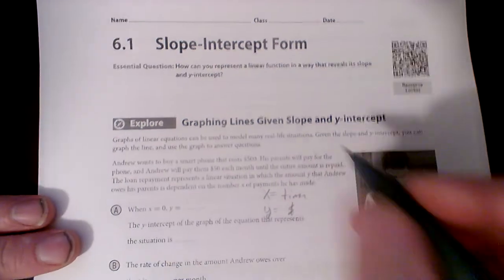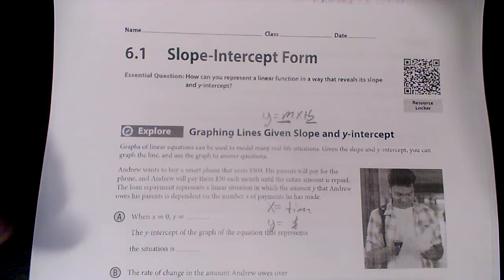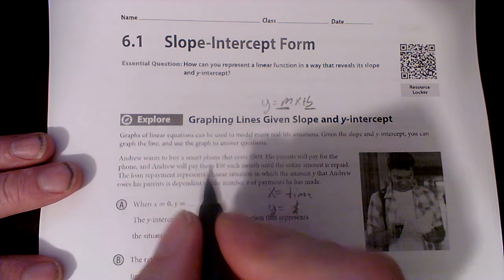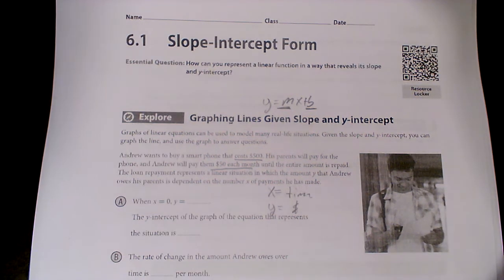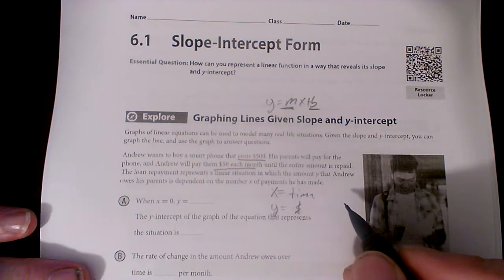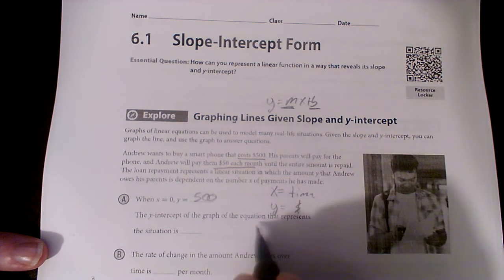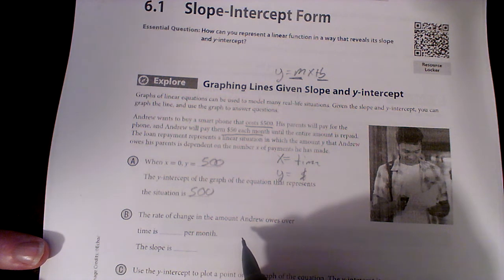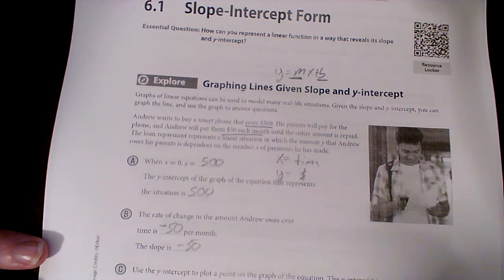Alg1 Mod 6 1 page 1